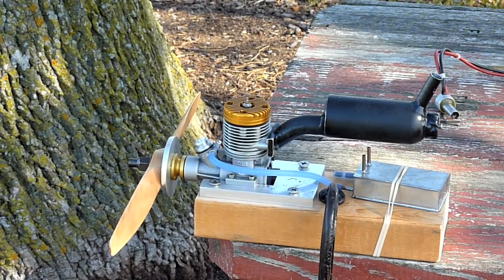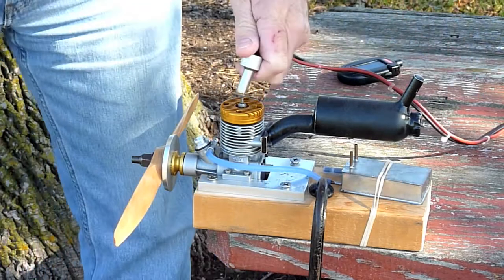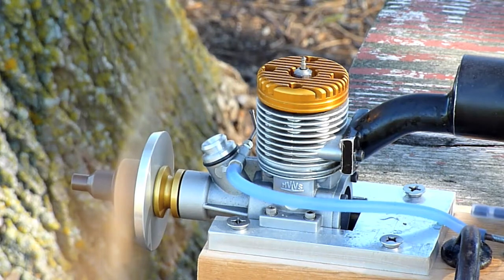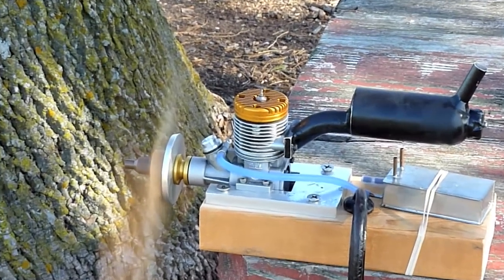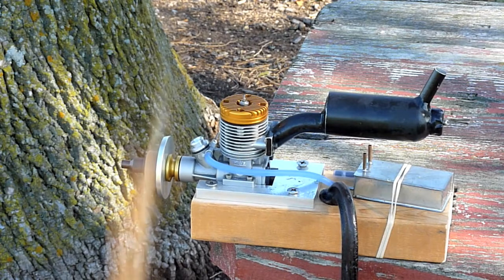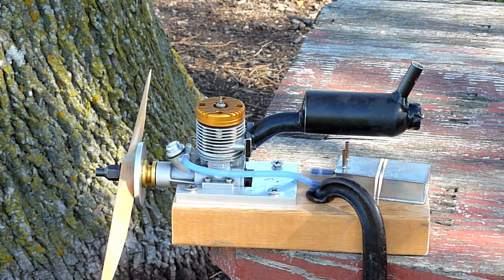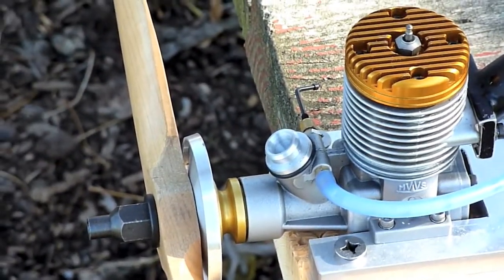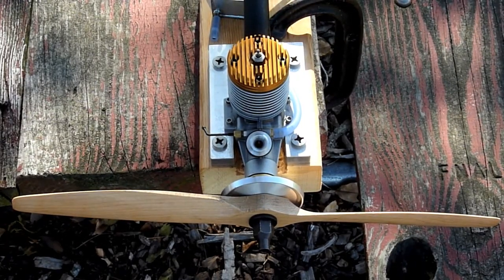MVVS 8CC C/L stunt engine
Bench running my MVVS 8CC (.49) stunt engine with a 13x5 Zinger prop and 5% nitro fuel (20% half and half oil).  The temperature was cold (around 40 deg F).  I had to choke it a number of times to get the thing fire; then it was extremely rich when it started.  However, it settled into a nice 4-stroke at around 7700 rpm.  I did richen the mixture to around 7300 before it runs out of fuel.

The venturi diameter was determined from Claus Maikis venturi tables for this size stunt engine.  The exhaust system uses a MVVS header and a mousse can.  The assembly is JB welded and screwed togeth.  It seems to work well.

I thought the C-clamp was tight, but watch it slowly loosen. I didn't catch that until it almost came off the picnic table. oops.

Oh,  this engine is going to power a modified Kolesnikov KA-10.  I've only been working on the plane for 8 years!  The engine is well broken-in!!